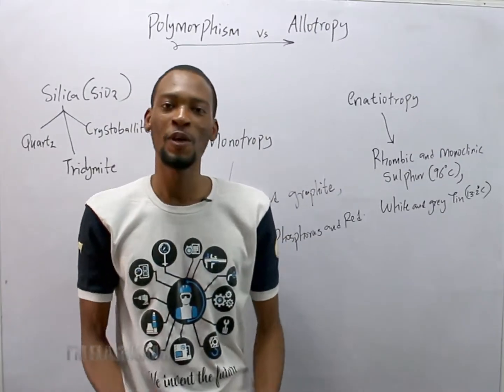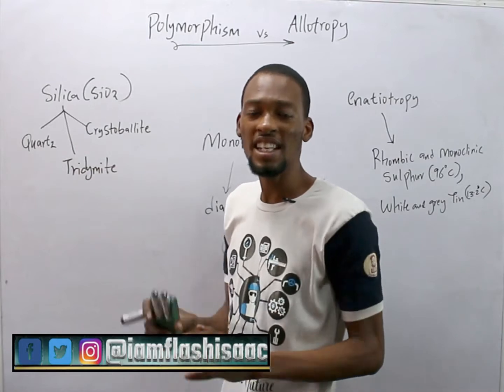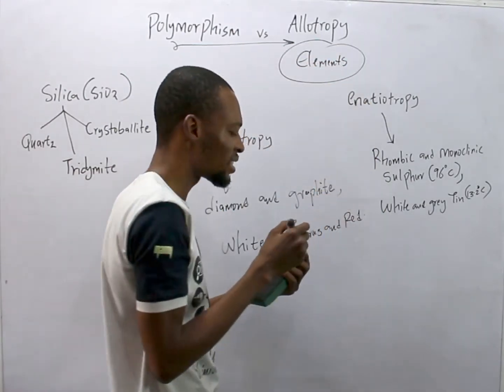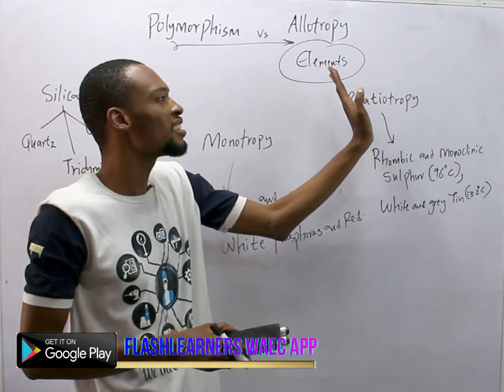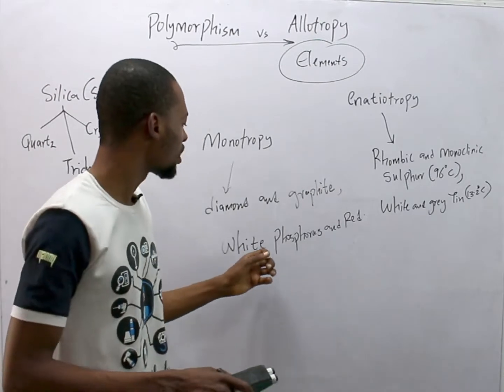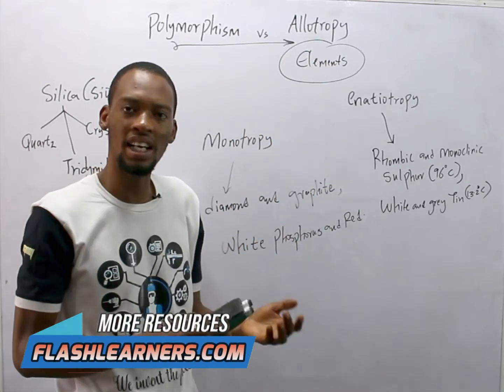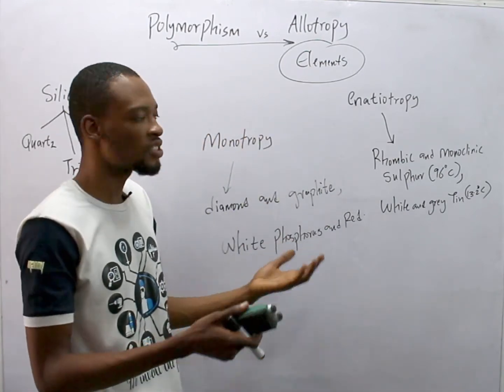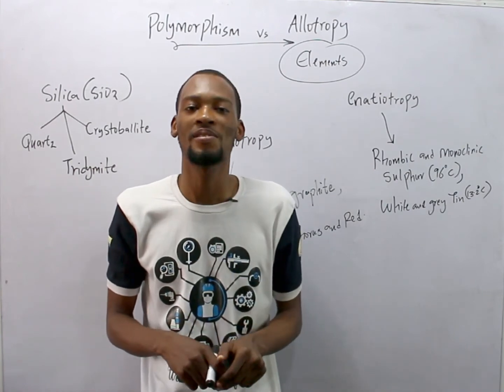Polymorphism And Allotropy (Simplified)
Polymorphism is not exactly the same as Allotropy. Polymorphism is a general term for substances that exist in various forms in the same Physical State while Allotropy is simply Polymorphism in Elements.